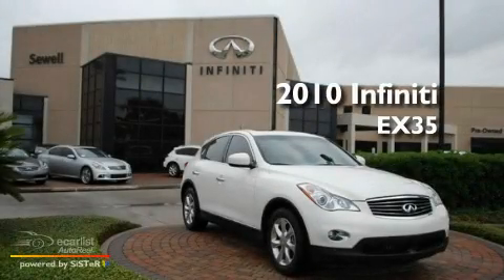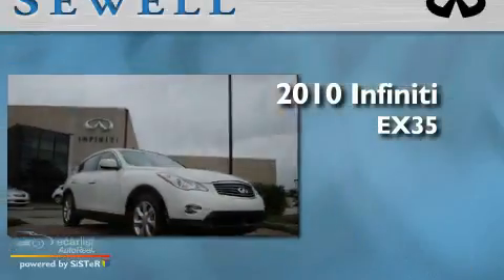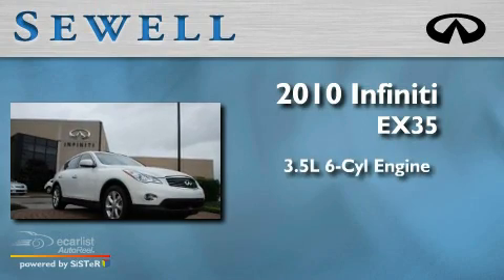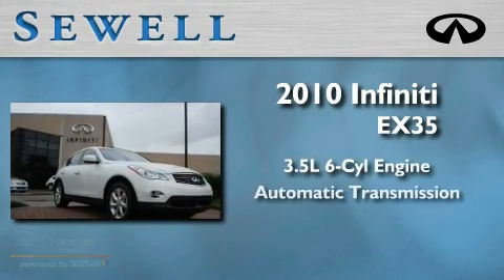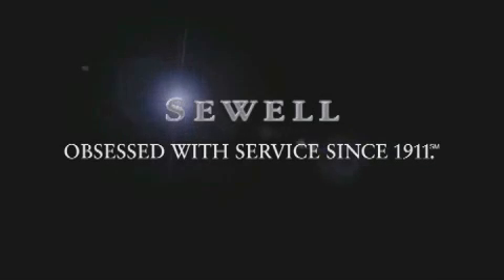2010 Infiniti EX35 Journey Houston TX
We are proud to present this 2010 Infiniti EX35 Journey.

 Year: 2010
 Make: Infiniti
 Model: EX35 Journey
 Engine: 3.5L DOHC SMPI V6 engine
 Trans.: Automatic
 Exterior: Other
 Miles: 629
 Interior: Other

 2010 Infiniti EX35 Journey Houston TX